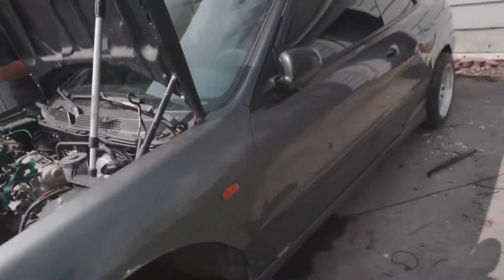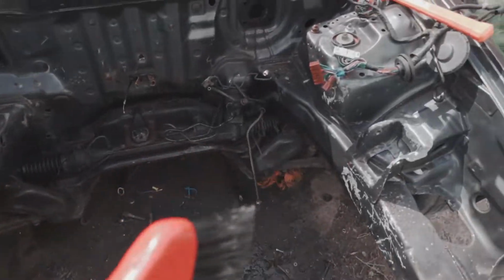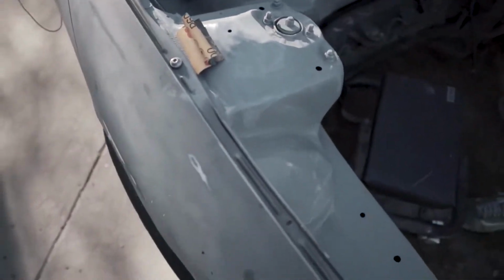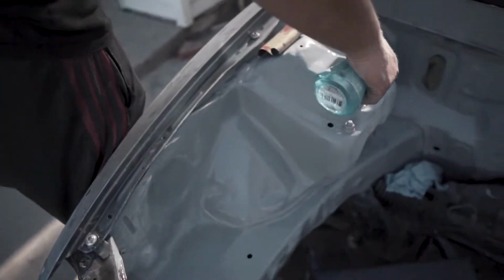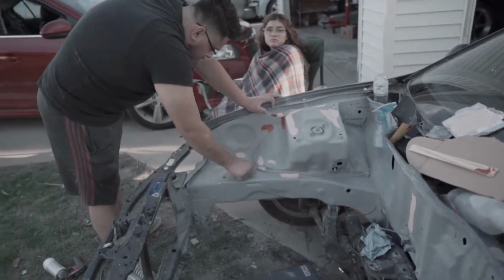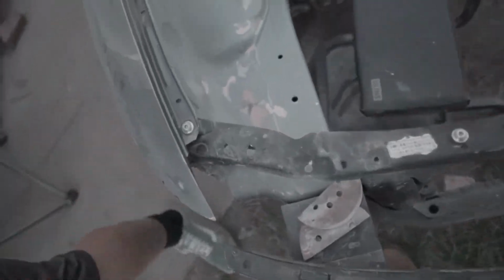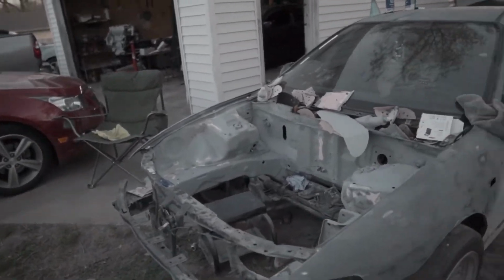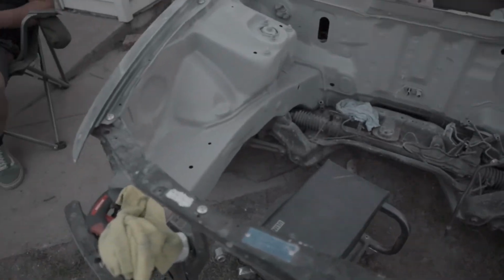Turbo K20 Integra build (part 2)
sorry for the lack of video of showing the steps, i will try to do better and record as much as i can .